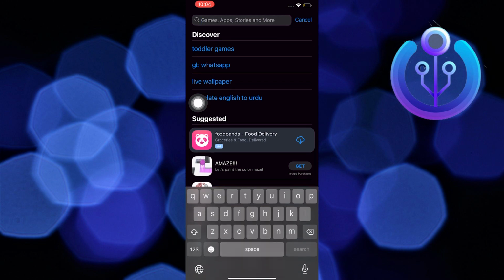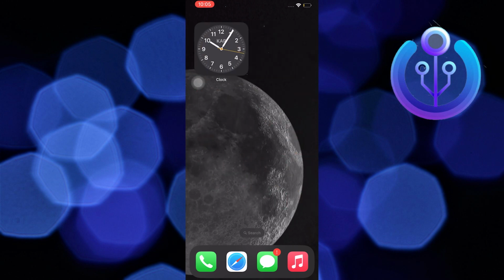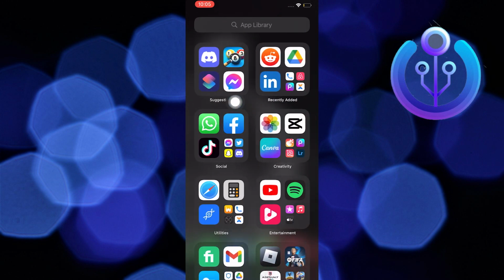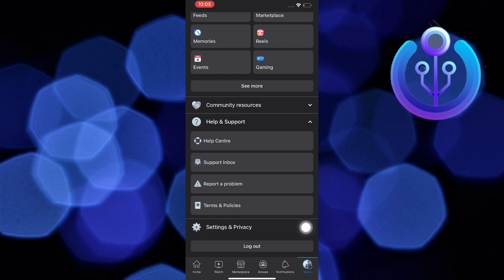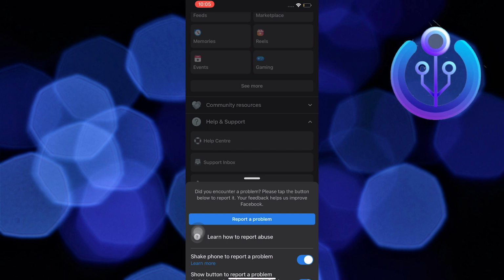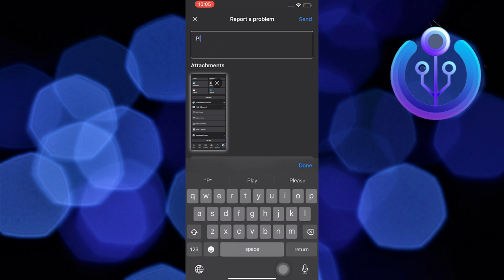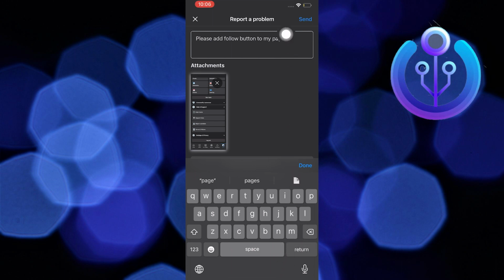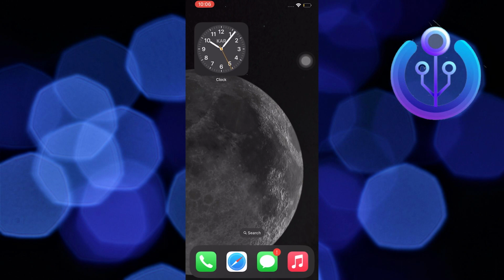How To Add Follow Button On Facebook Page (2023)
In this tutorial, you will learn How To Add Follow Button On Facebook Page in easy steps by following this super helpful tutorial to get a solution to your problem!!